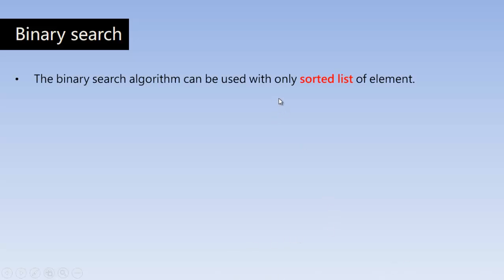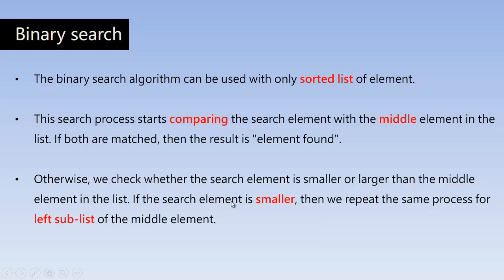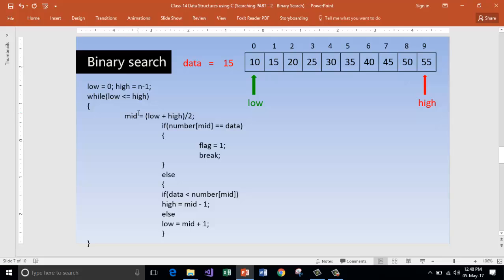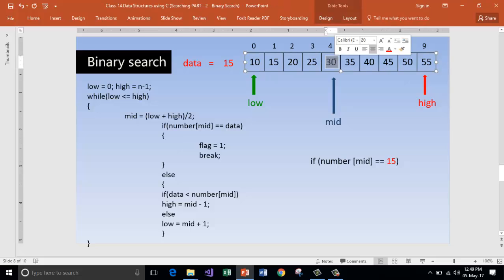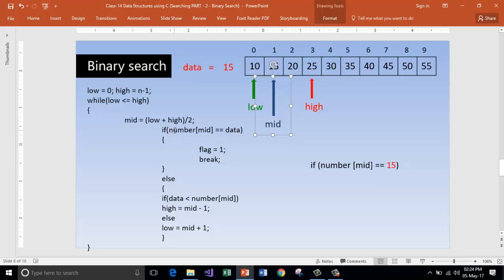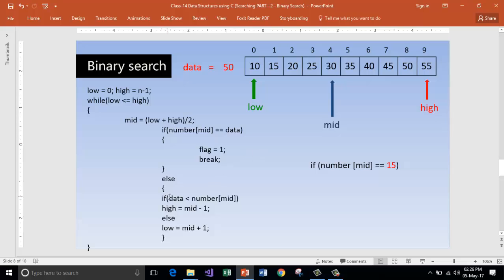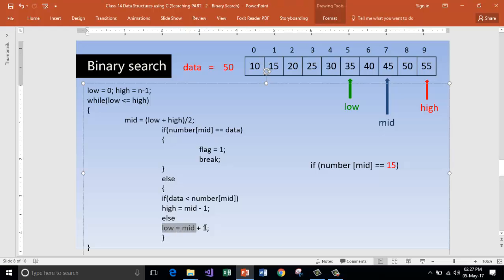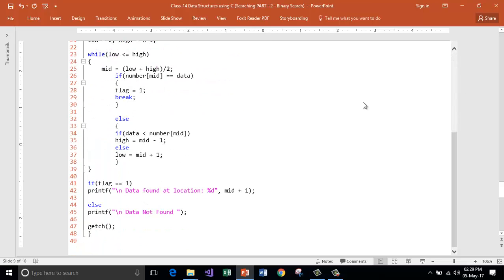Data Structures using C Part 14 - Binary searching program using c programming language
Searching in Data structure is a process of finding the location where a specified element is available.
There are two types of search techniques used in DS.
1. Linear or sequential search
2. Binary search

Binary searching :
The binary search algorithm can be used with only sorted list of element.

This search process starts comparing the search element with the middle element in the list. If both are matched, then the result is "element found".

Otherwise, we check whether the search element is smaller or larger than the middle element in the list. If the search element is smaller, then we repeat the same process for left sub-list of the middle element.
If the search element is larger, then we repeat the same process for right sub-list of the middle element.

We repeat this process until we find the search element in the list or until we left with a sub-list of only one element.

And if that element also doesn't match with the search element, then the result is "Element not found in the list".

Binary search program :

void main()
int number[25], n, data, i, flag = 0, low, high, mid;
clrscr();

printf("\n Enter the number of elements: ");
scanf("%d", &n);

printf("\n Enter the elements in ascending order: ");
for(i = 0; i lessthan n; i++)
scanf("%d", &number[i]);

printf("\n Enter the element to be searched: ");
scanf("%d", &data);

low = 0; high = n-1;

while(low lessthan= high)
    mid = (low + high)/2;
        if(number[mid] == data)
        flag = 1;
        break;

        else
        if(data lessthan number[mid])
        high = mid - 1;
        else
        low = mid + 1;

if(flag == 1)
printf("\n Data found at location: %d", mid + 1);

else
printf("\n Data Not Found ");

ankpro
ankpro training
Asp.net MVC
C#
C sharp
Bangalore
Rajajinagar
Selenium
Coded UI
Mobile automation testing
Mobile testing
JQuery
JavaScript
.Net
C
C++
Components of the .Net framework
Hello World
Literal